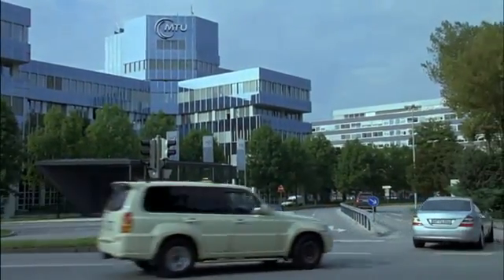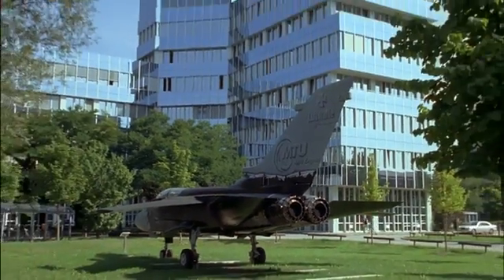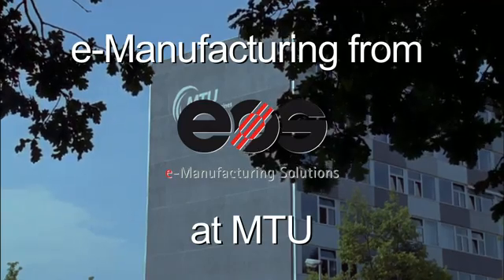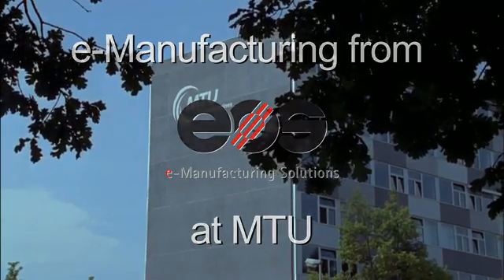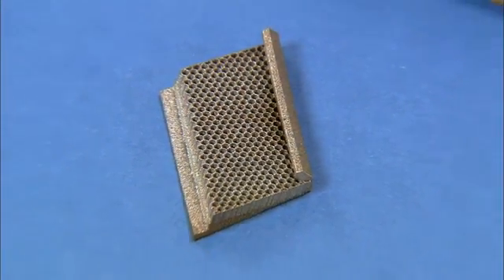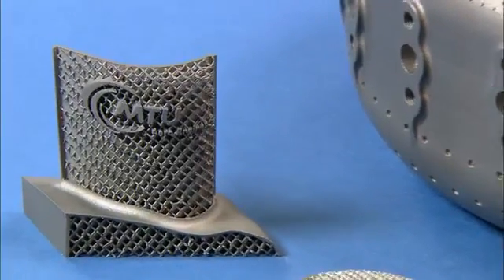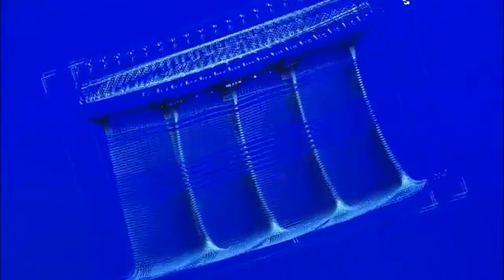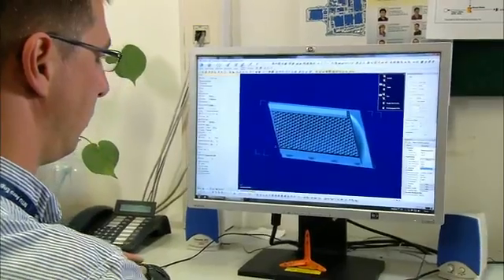MTU Aero Engines - Selective Laser Sintering - e Manufacturing from EOS